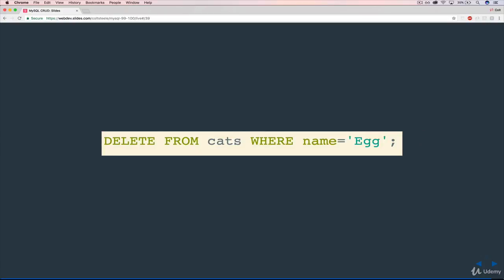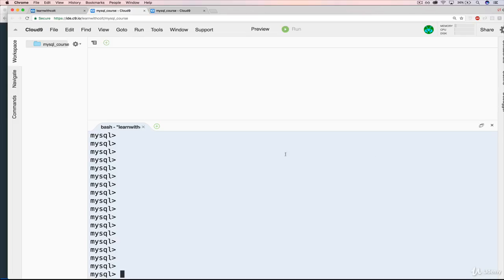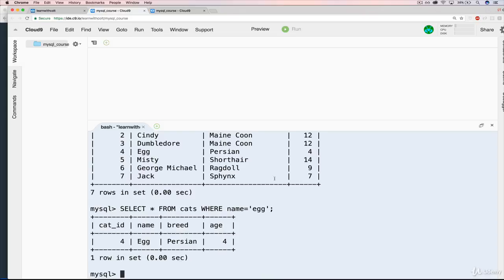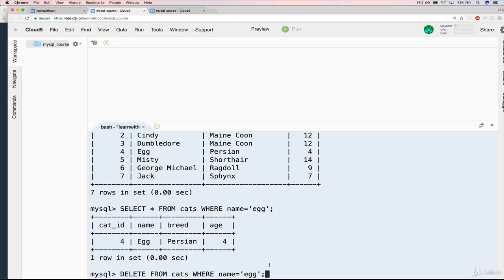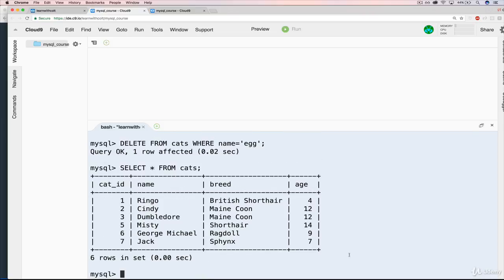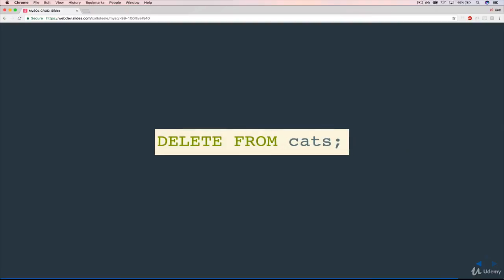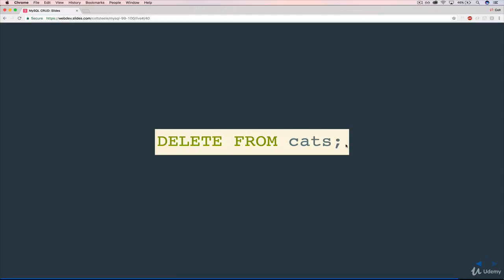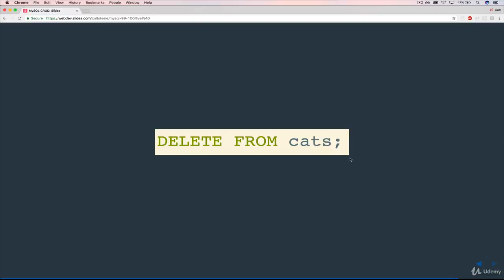082 Introduction to DELETE